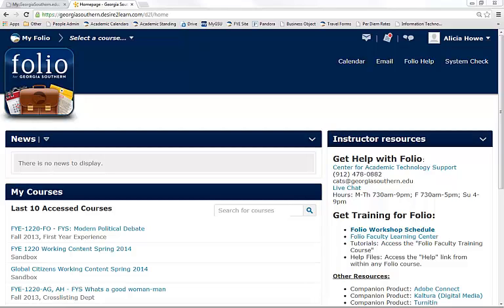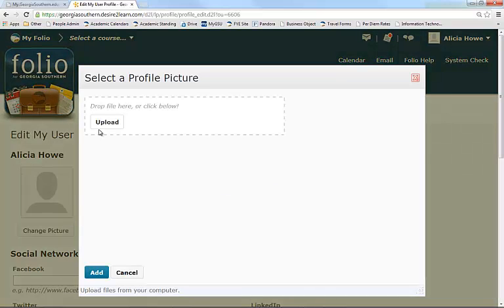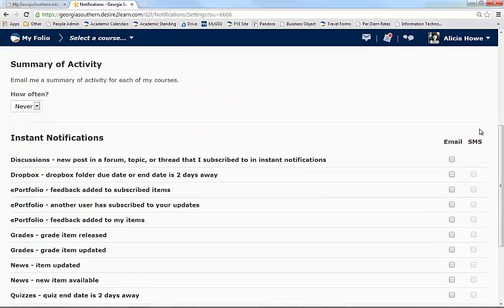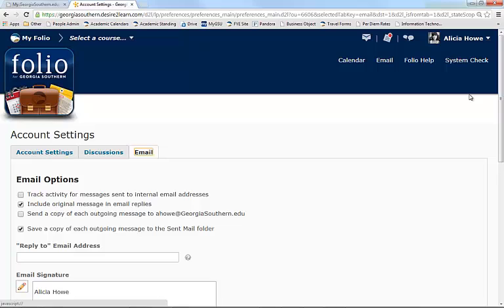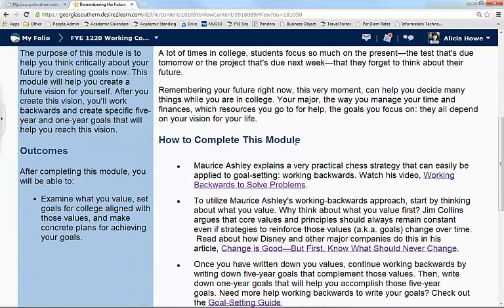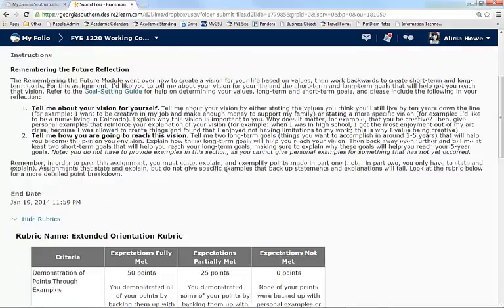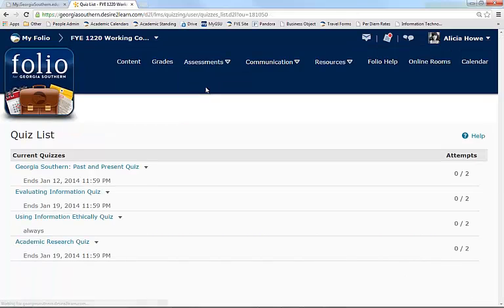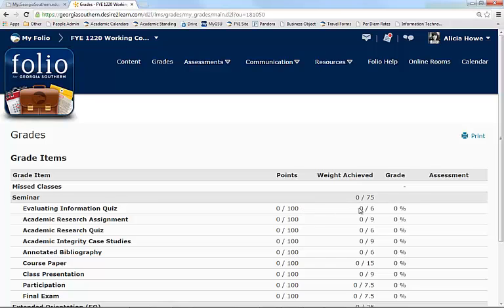Navigating FYE 1220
Description of Navigating FYE 1220